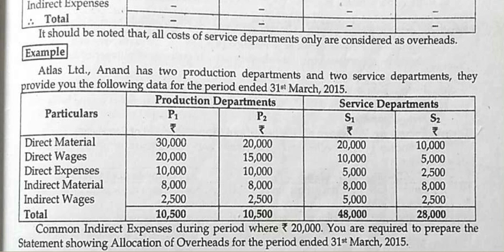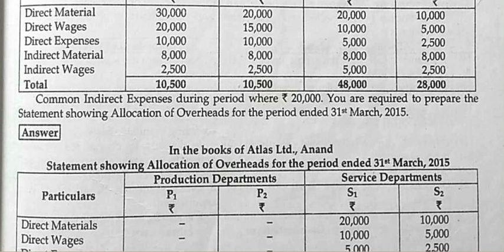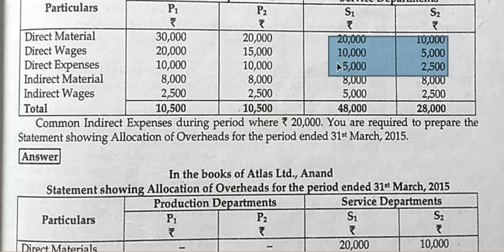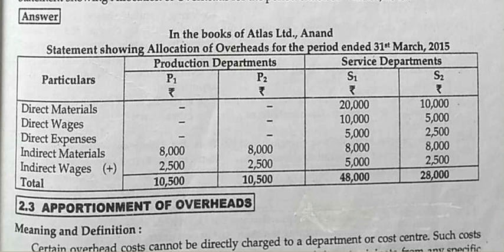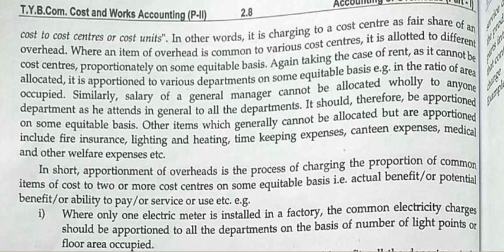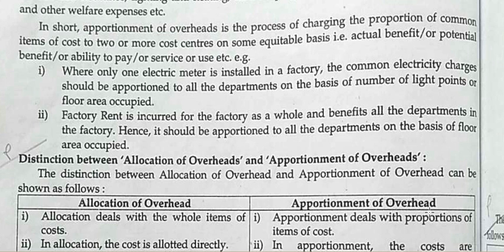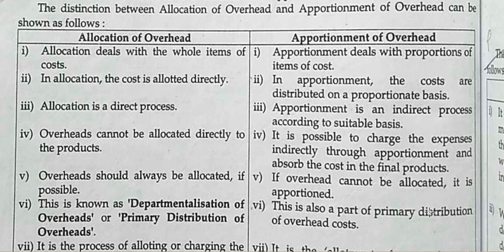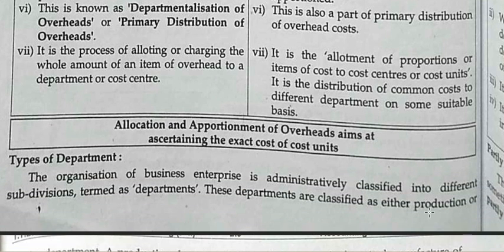Allocation of overheads illustration | apportionment of overheads | T.Y.B.Com | By Darshan_Kadu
All educational videos are included in our channel.
Every CA Student, B.com student and other students require meet to our educational channel.
This channel have English, Accounting, Corporate Law and Other Laws, Cost and management accounting, Taxation and many more subjects.

Please enter Introducer code : D149220
T&C apply.

Topics covered in this video:
1)
2)
3)
4)
5)

Dnyandarshan